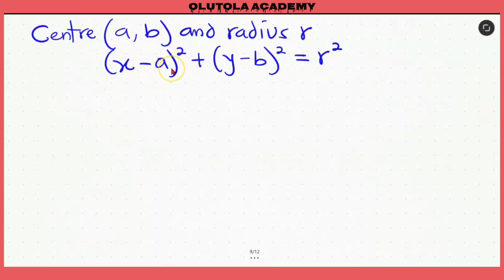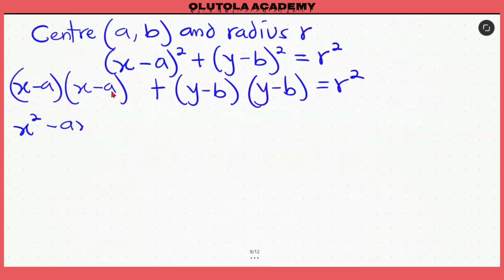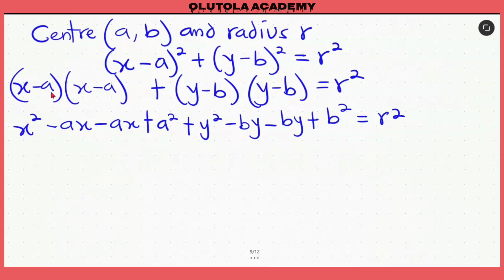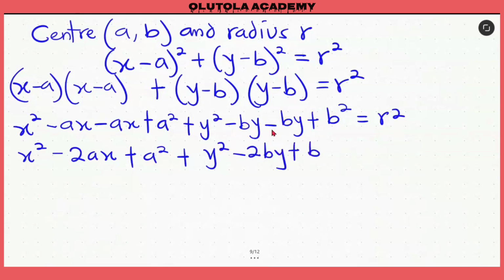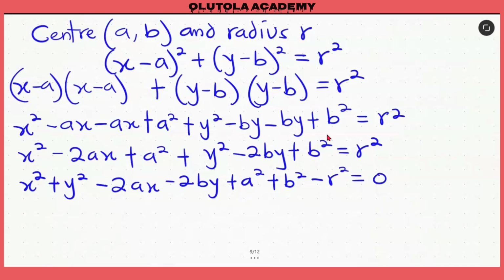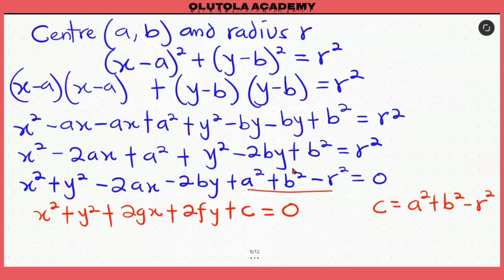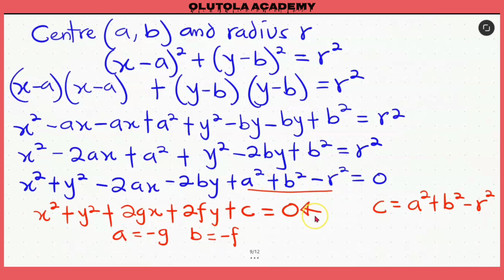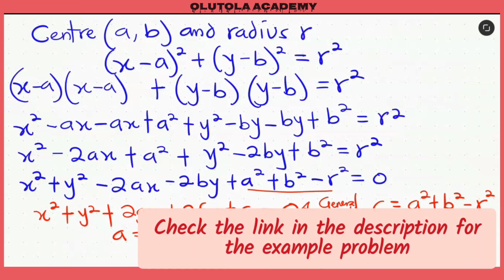The General Equation of a Circle (Explained)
The Lesson shows the derivation of the general equation of a circle.